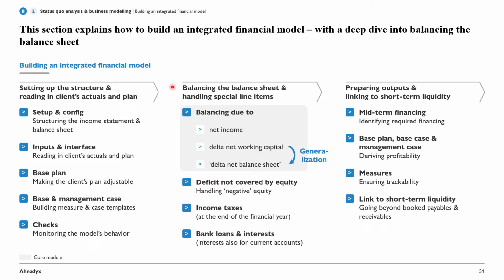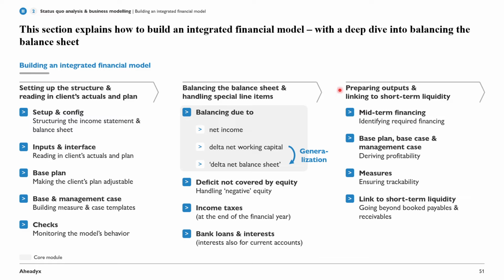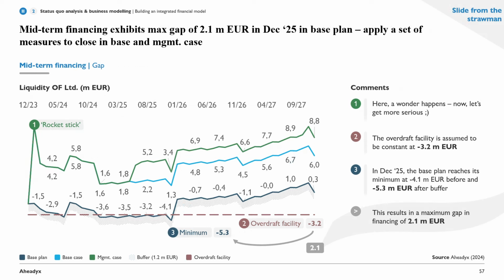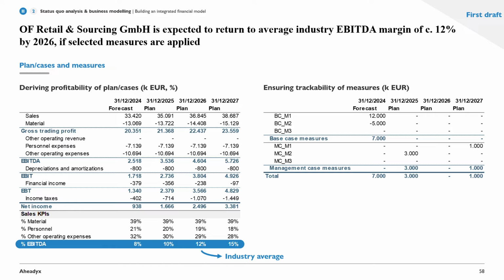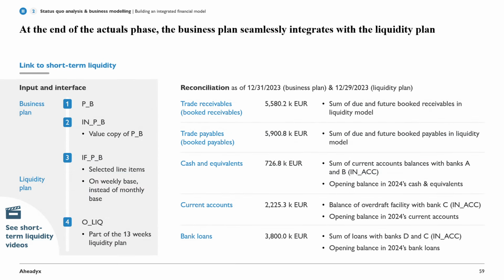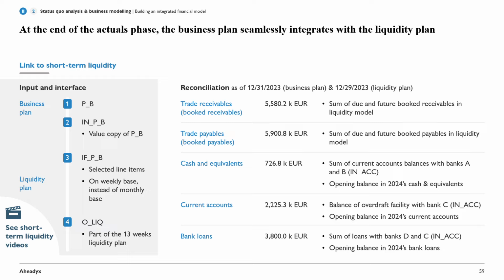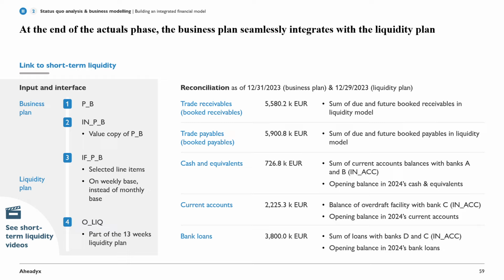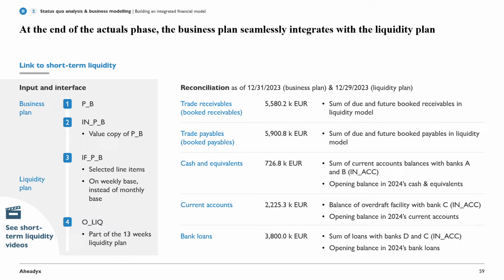Outputs and Link to Short-Term Liquidity | Integrated Financial Model | Part 7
In this last introductory video, I'll explain what the outputs of the integrated financial model are going to be and which numbers we will need to be able to reconcile with the short-term liquidity model.

0:00 Introduction
0:23 Mid-term financing gap
0:41 Plan/cases and measures
1:13 Link to short-term liquidity